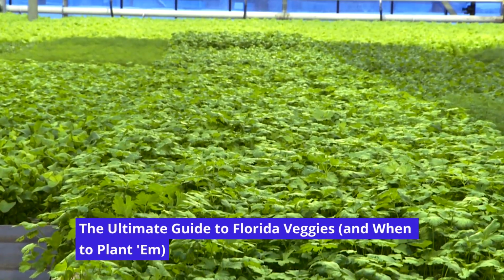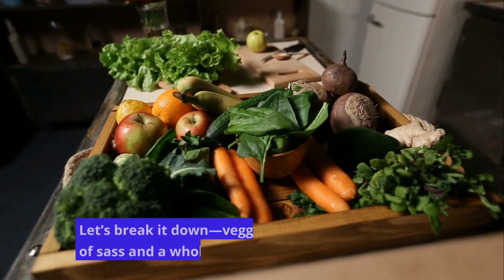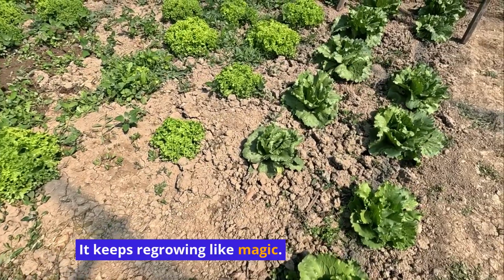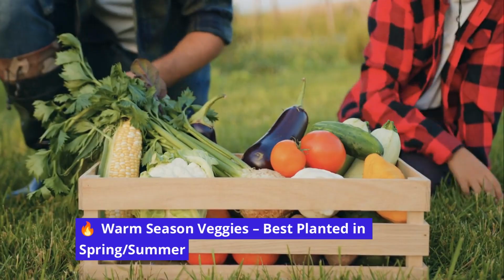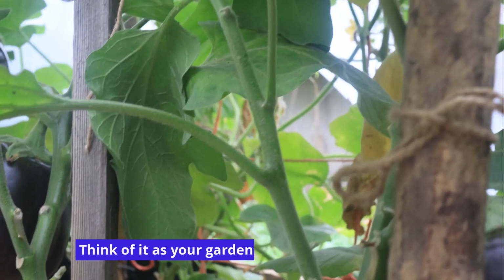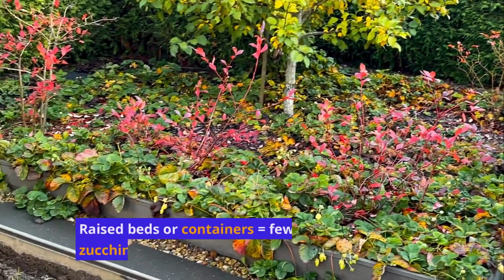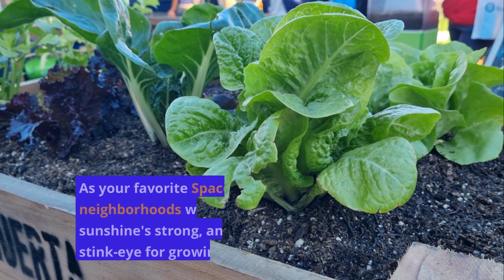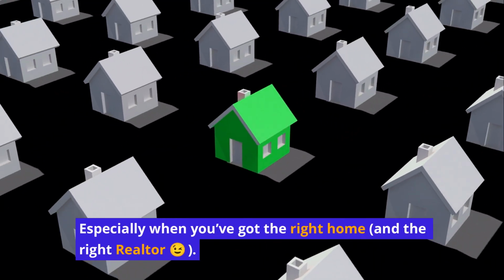How to Grow Vegetables in Florida!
🥕 Grow Baby Grow! The Ultimate Guide to Florida Veggies (and When to Plant 'Em)
Let’s face it—gardening in Florida is like trying to tan in a sauna. Hot, humid, and surprisingly magical once you learn the tricks. Thanks to our subtropical and tropical climate, we get to grow twice a year while folks up north are scraping ice off their cucumbers. (Not literally. I hope.)

So what grows well in the Sunshine State? When should you plant? And how do you keep your little green babies happy and healthy?

Let’s break it down—veggie by veggie—with a side of sass and a whole lot of sunshine.

I get calls every day from people wondering which Space Coast city is the best—and now, I’m letting you in on the closely held secrets of coastal living! 🌊🏡

In my video's, we’ll break down:
✅ Home prices (What’s a steal & what’s a splurge!)
✅ Things to do (Spoiler: Rocket launches, beaches & endless sunshine!)
✅ A look at real estate in Brevard County!

Why scroll endlessly when I’ve got the inside scoop? Whether you're searching for a waterfront retreat, a cozy bungalow, or a space big enough for all your dreams, I’ve got you covered!

🚀 Start house hunting now: MargarettSellsDreamHomes.com 🏡🔍

Want a personalized home search or have questions? I’m here to help—whether you need real estate advice, a virtual tour, or just someone to celebrate with when you find “the one”! 🎉

📲 Call. Click. Text. Let’s make your move to the Space Coast smooth & exciting! 🌴🚤

🤔Thinking of moving to the Space Coast in Florida?🤠